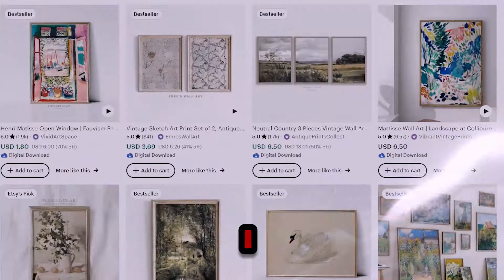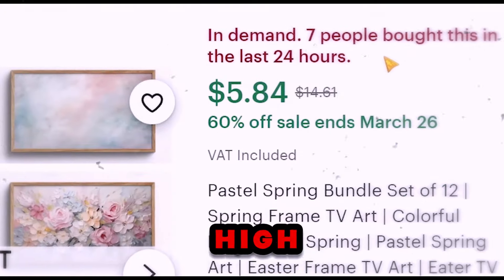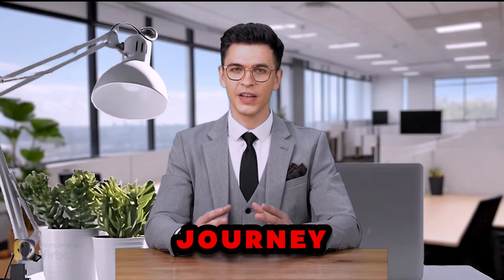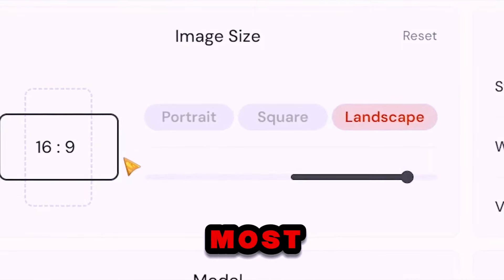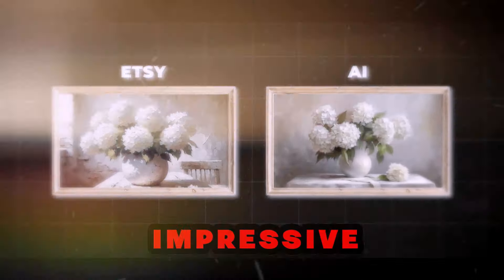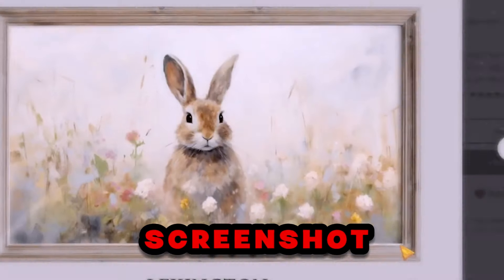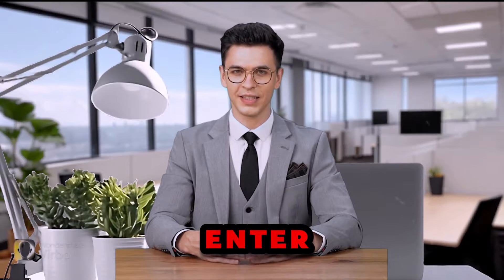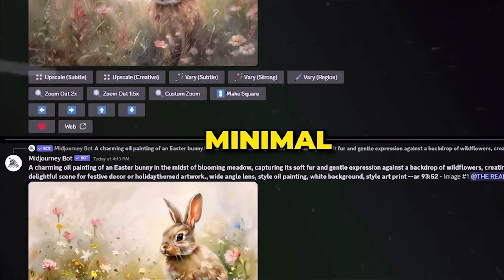How to Make $15,000 a Month Selling Vintage Art Online with AI (It's Easier Than You Think!)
Unlock the secrets to making $15,000 a month by selling vintage art online! In this video, we'll show you how to create stunning, high-demand vintage designs using AI tools like Mid Journey. Whether you're an artist or an entrepreneur, you'll learn step-by-step how to generate, upscale, and market your artwork effortlessly.
Discover how to use the Allura Chrome extension to track top-performing Etsy listings, and see which vintage natural-themed designs are making the most sales. We'll also share tips on crafting perfect prompts, creating realistic product mockups, and brainstorming unique art ideas with ChatGPT.
Don't miss out on this game-changing opportunity to boost your online sales with AI-generated art!
Timestamps: 00:00 Intro 01:15 Top-Selling Vintage Designs 03:30 Using Allura Extension 04:00 Creating Designs with Mid Journey 06:45 Crafting Prompts 08:00 Upscaling Images 09:15 Using Mid Journey on Discord 10:30 Brainstorming with ChatGPT 11:30 Creating Product Mockups 13:00 Final Tips & Outro